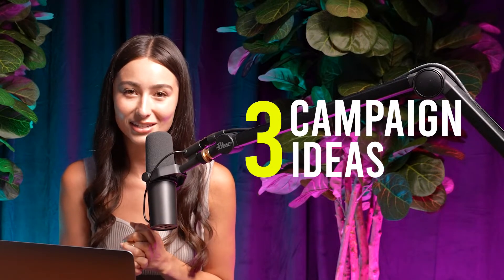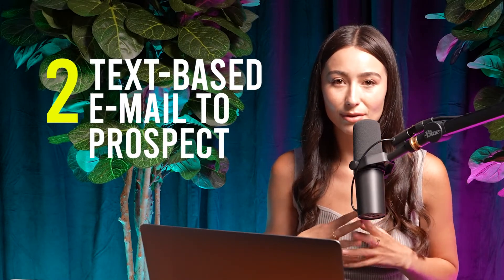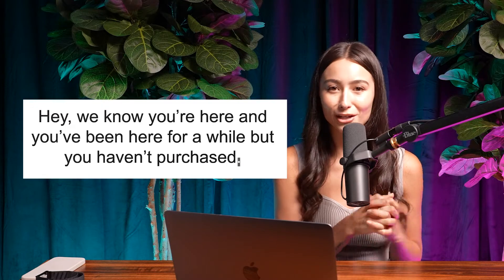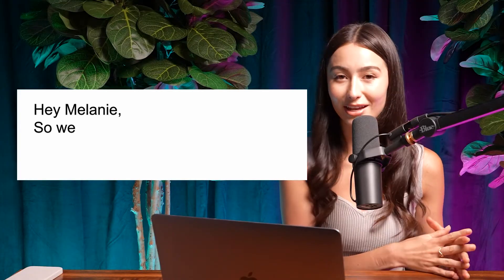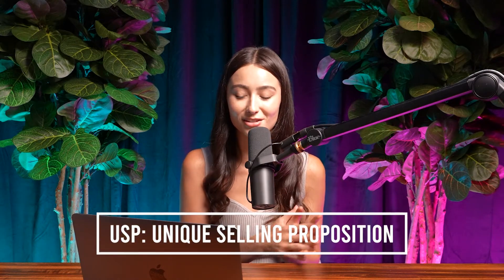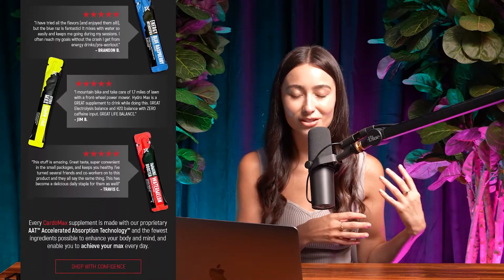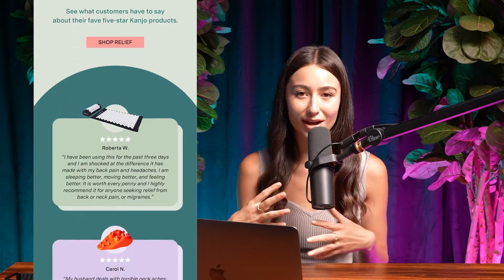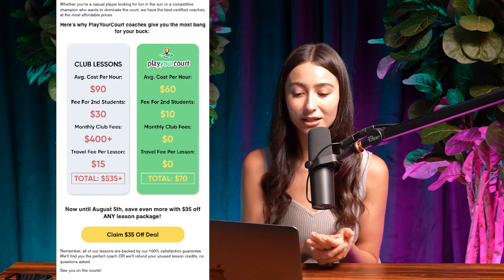3 TESTED Shopify Email Campaigns To BOOST Revenue! 💸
Looking for efficient ways that have been TESTED by professional email marketers to boost your email revenue? Natalia, former email marketing director and new COO of Hire Properly, is here to give you valuable ideas that could positively impact your business!

We rebranded our marketing agency from 4Media to BAD Marketing. If you would like to work with us, please apply